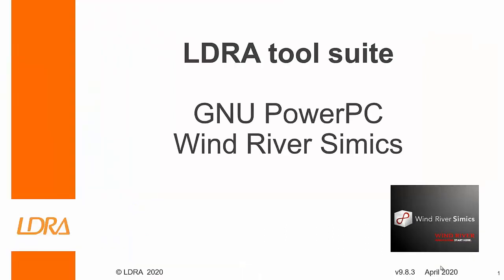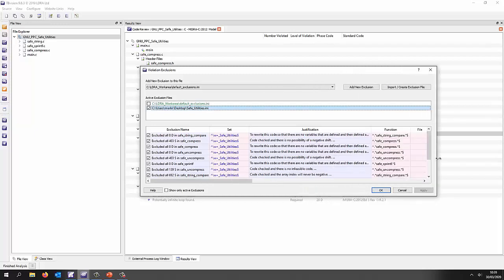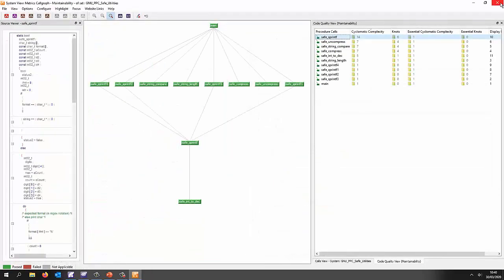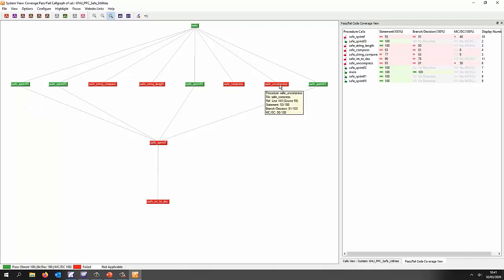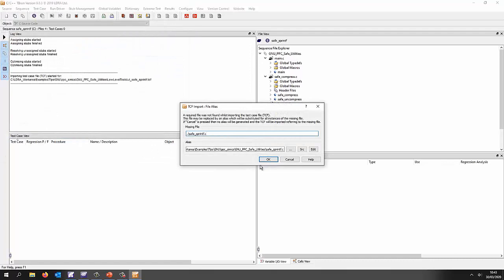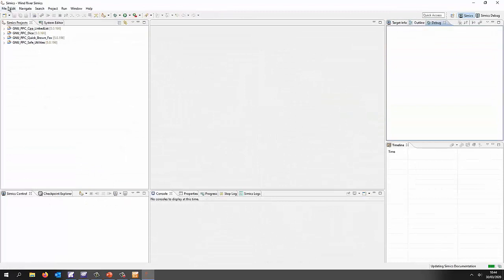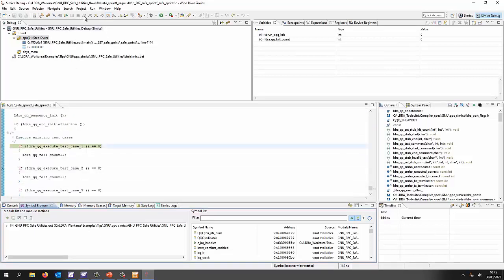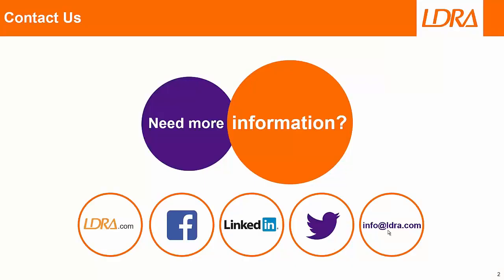Wind River Simics and the LDRA tool suite: Static analysis, structural coverage, and unit testing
See Wind River Simics combine with the LDRA tool suite to automate static analysis, structural coverage, and unit test techniques to verify and improve the quality of embedded application software. These best practices are a common requirement of functional safety standards including IEC 61508, ISO 26262, IEC 62304, and DO-178C. Where cybersecurity is a more pressing concern, they enable "shift left" testing by automating the SAST and DAST techniques required to comply with SAE J3061, DO-326A, IEC 15408, and other standards that promote secure coding.

00:00 Welcome
00:20 Simple project using the gcc compiler
00:36 CodeReview in TBvision
00:50 Justifying violations in the code
01:10 Justifying violations in a .ini file
01:35 Viewing the code quality
02:10 Cyclomatic complexity
03:00 Dynamic analysis using Simics as the PowerPC target
03:37 Viewing the code coverage
04:53 Unit testing
06:05 Debugging test cases with Simics
07:05 Creating a Simics Session
08:09 Viewing a Test Manager Report